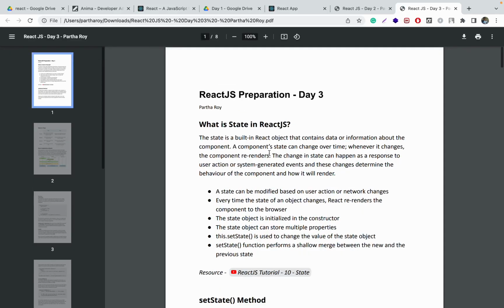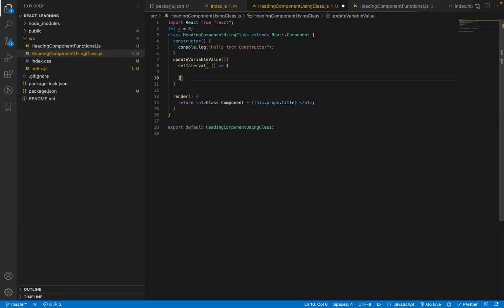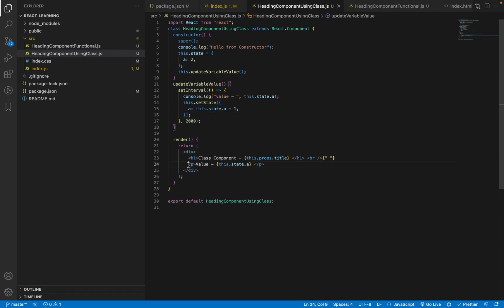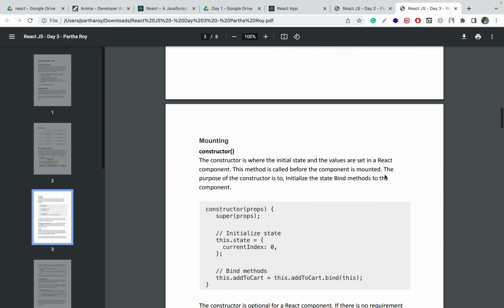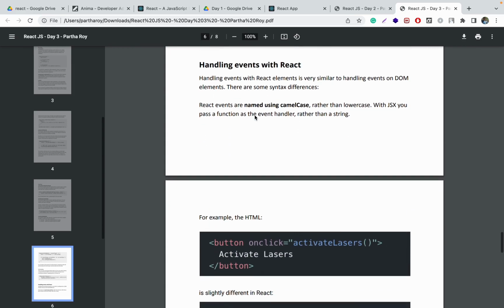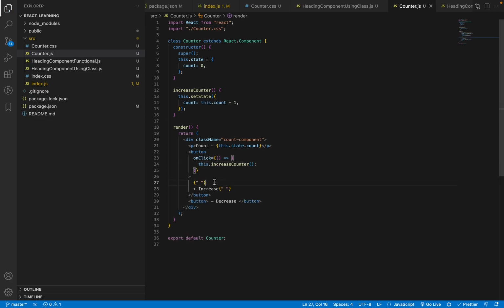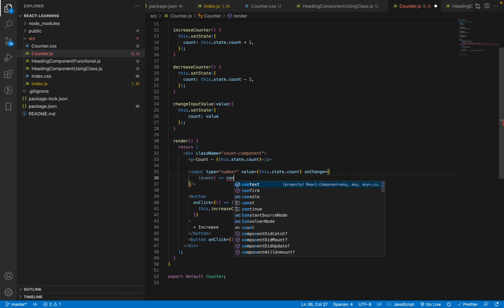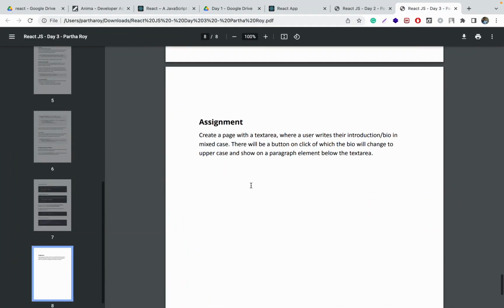React JS Session 3